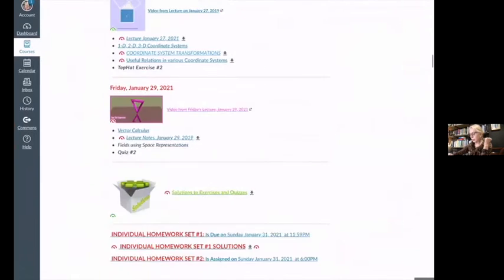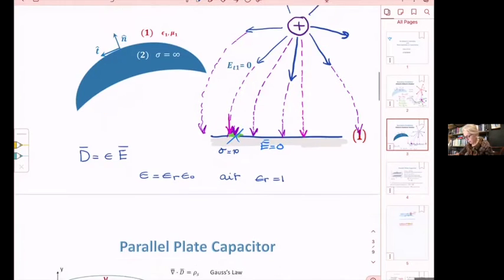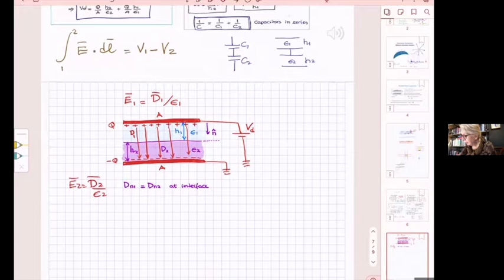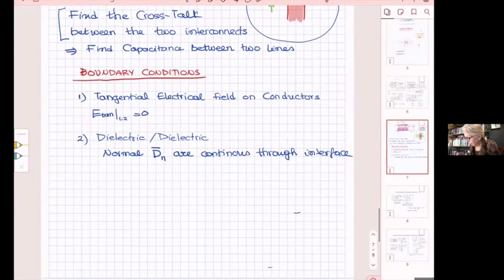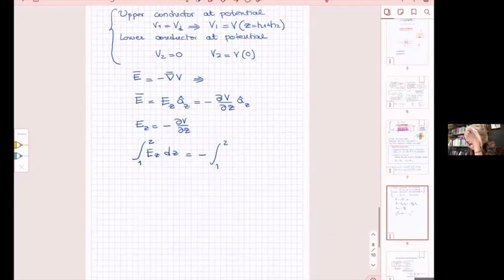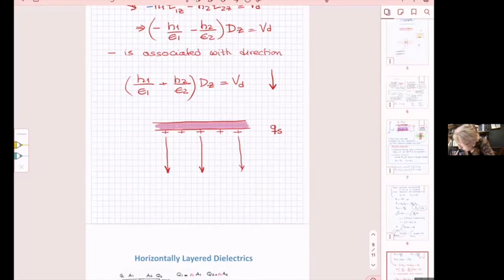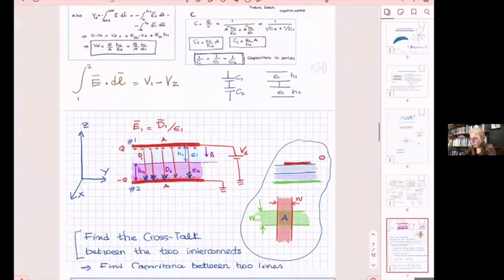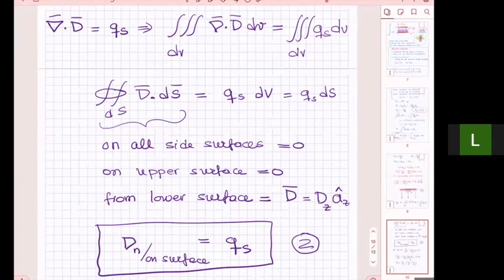ECEN 322 200 501, March 3, 2021